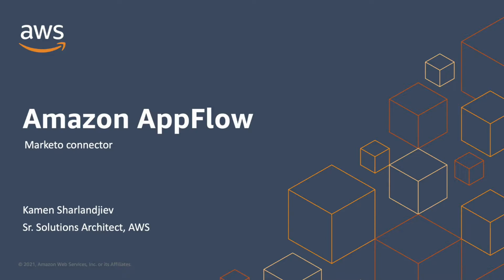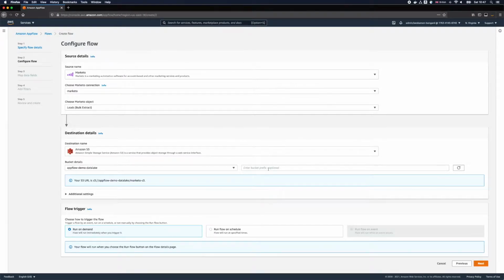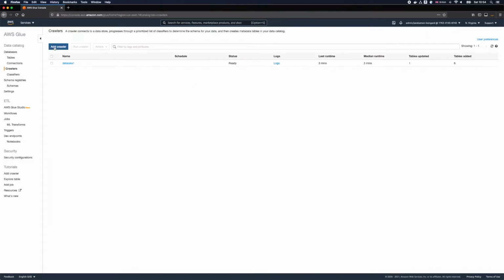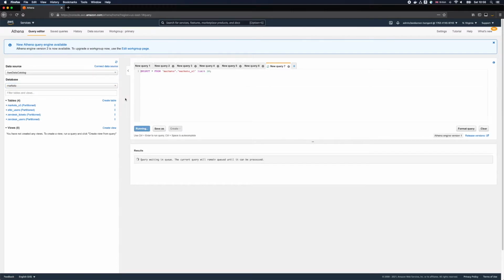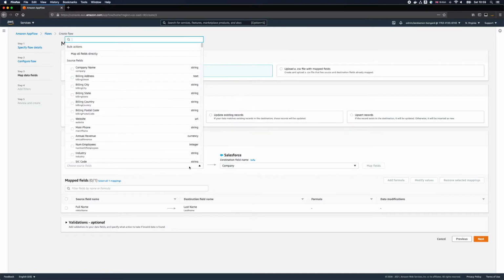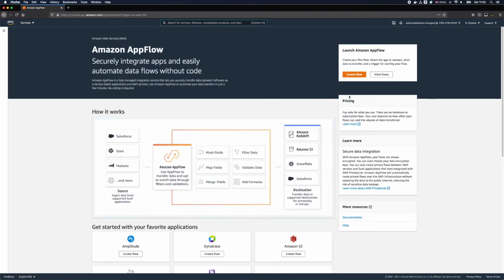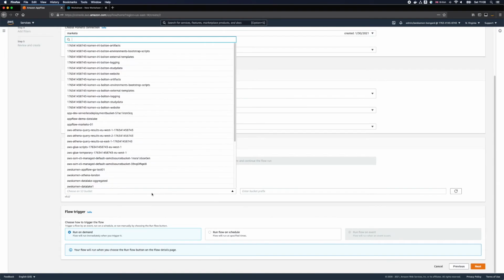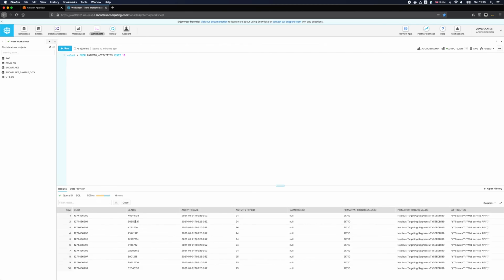Amazon AppFlow integration with Marketo, Snoflake and SalesForce